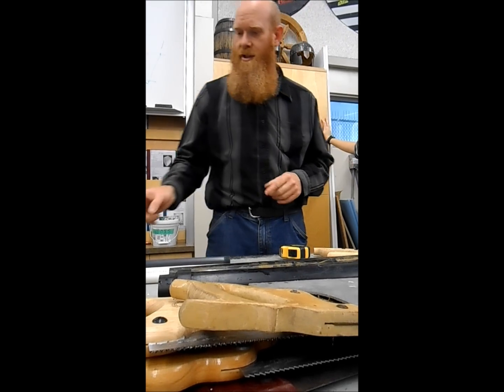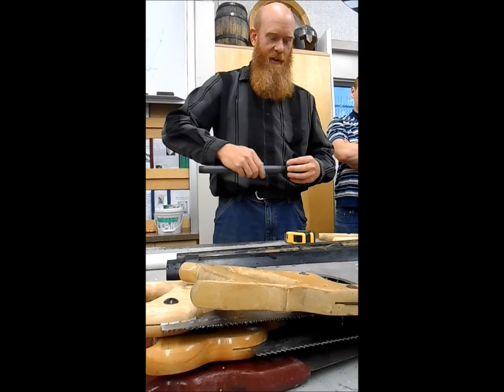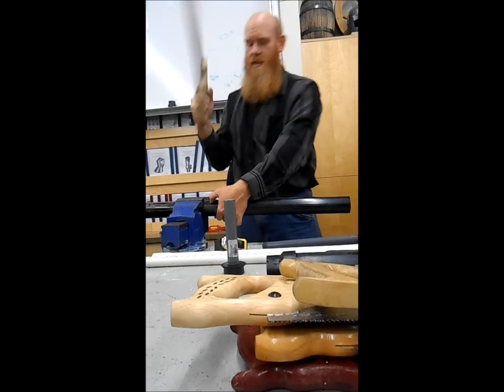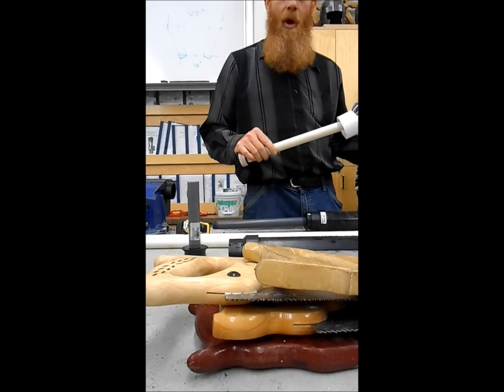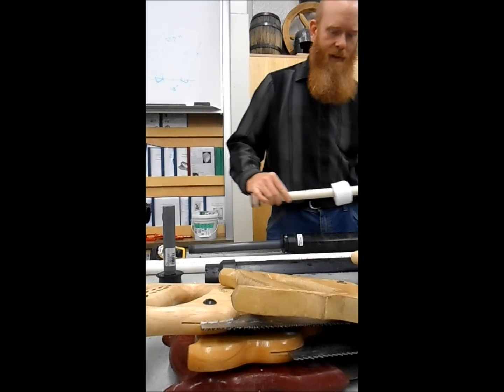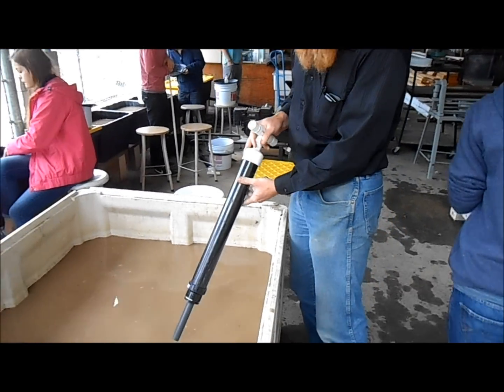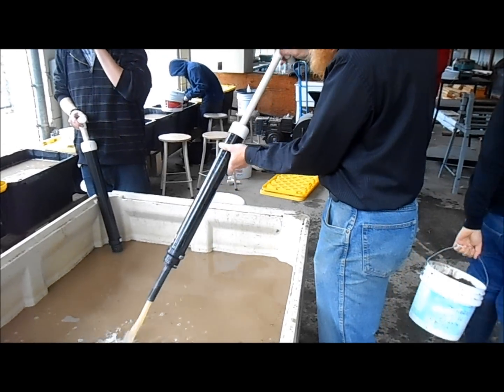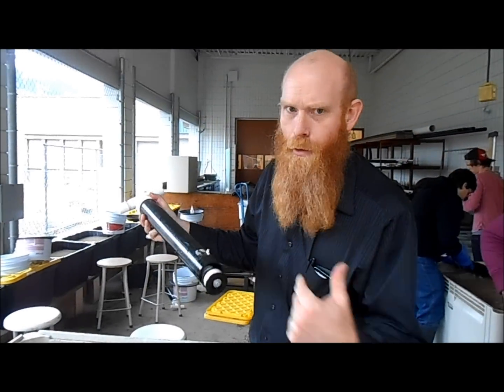GOLD dredging - How to make a bedrock crevice sucker ( Hand GOLD Dredging )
GOLD dredging over the boarder line in new regulations. New clarified rules update makes these crevice suckers not legal in BC, Canada.

This video is part of a video series made for a high school gold mining and mineral prospecting course. This video shows how to make a bedrock crevice sucker, or also known as a hand dredge.

Home made hand dredges are perfect for crevicing for gold as it is one of the best crevice tools for working underwater.  These tools are also known as a gold sucker, crevice sucker, suction dredge,  sucker tube, or by many brand names like "Mother Sucker".  This video is all about how to make a hand dredge.